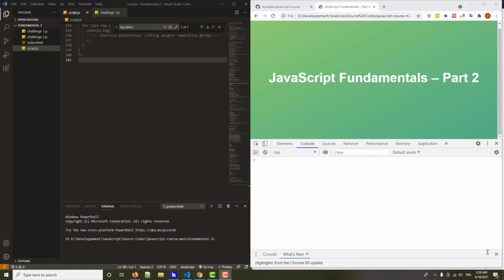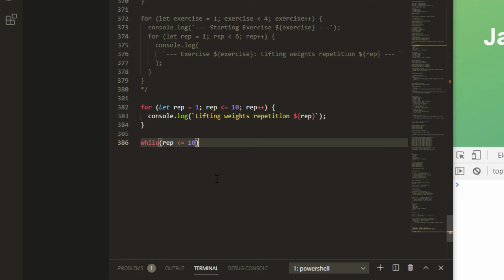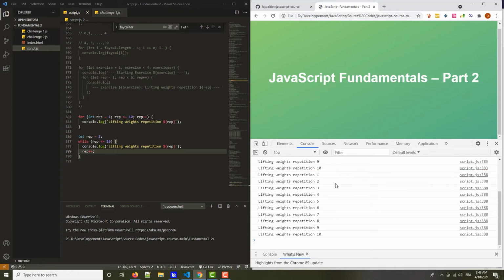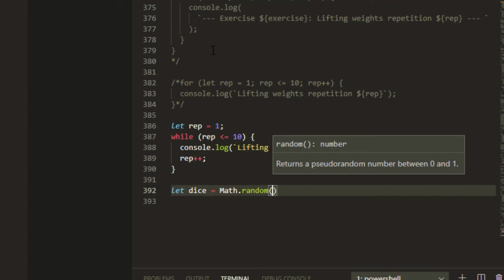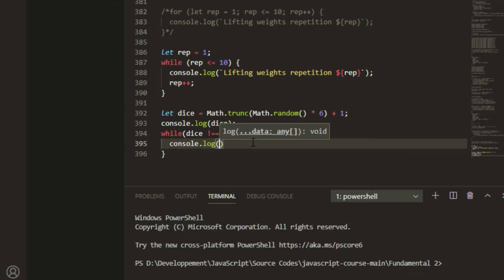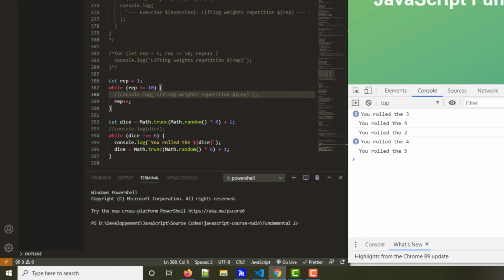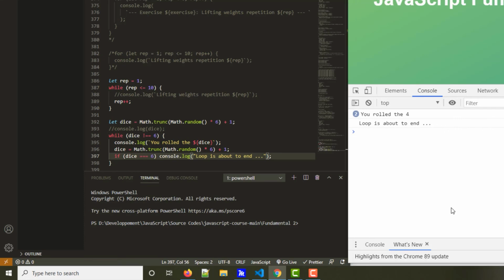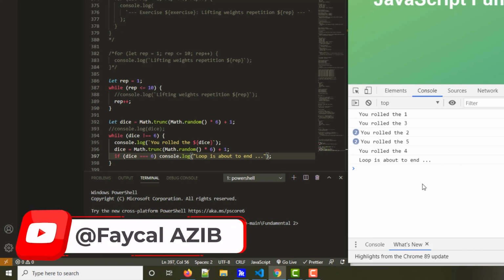36- The While Loop in JavaScript - JavaScript Tutorial - JavaScript for Beginners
36- The While Loop in JavaScript -  JavaScript Tutorial - JavaScript for Beginners

5:24 Math.random method and Math.trunc method